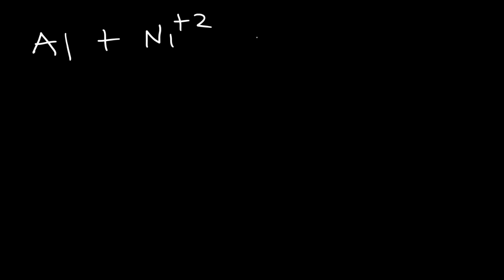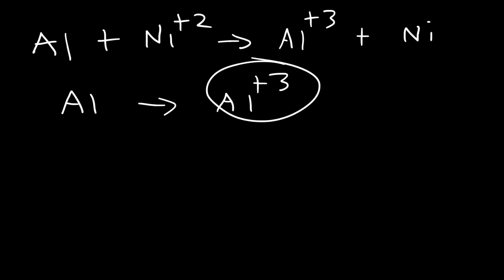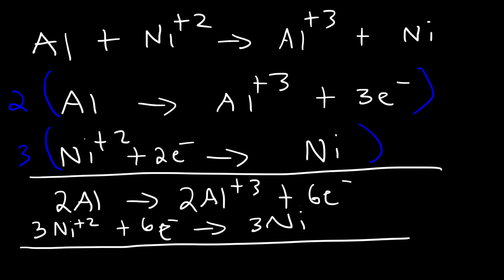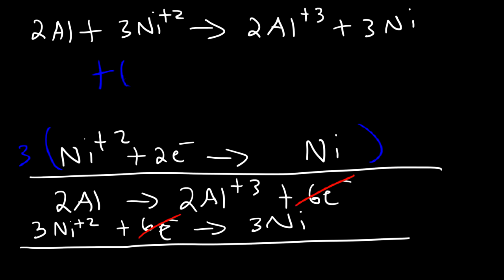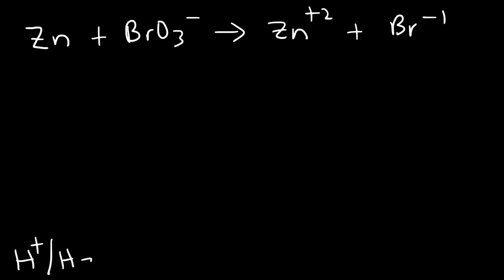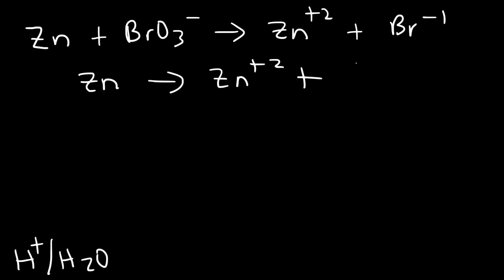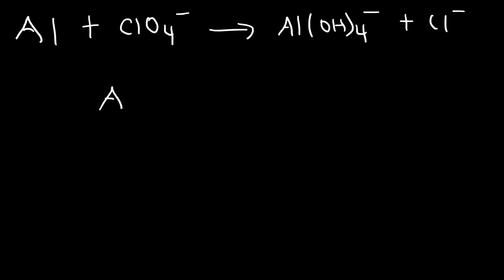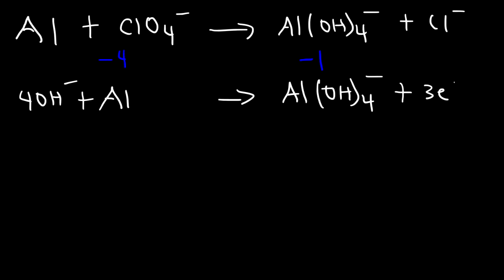Half Reaction Method, Balancing Redox Reactions In Basic & Acidic Solution, Chemistry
This chemistry video tutorial provides a basic introduction into the half reaction method which is useful for balancing redox reactions in basic solution and in acidic solution.  This video shows all the steps needed to balance the oxidation reduction reaction.  First, separate the reaction into two half reactions.  Balance the number of atoms and the charge on both sides.  In acidic solution, you can add H+ and H2O to balance the particles.  In Basic solution, you can use OH- and H2O to do so.  Add electrons to the side with the highest charge to balance the total charge on both sides of the chemical equation.  Make sure the number of electrons are the same on both half reactions before adding the two to get the net reaction and that's it.